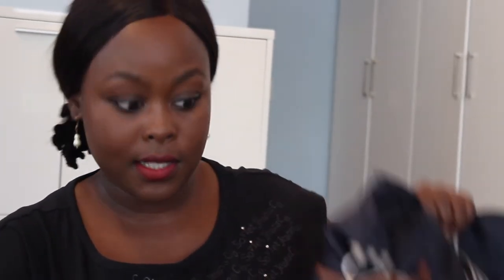What's in my baby's diaper bag | Inexpensive Items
These items are to help you save a little bit on things you need daily for your baby. Remember to test everything and make sure your baby is not skin sensitive to any of the items.